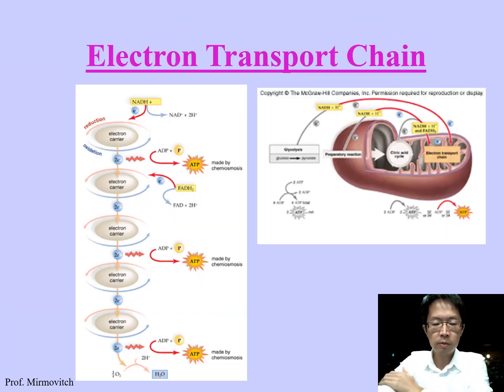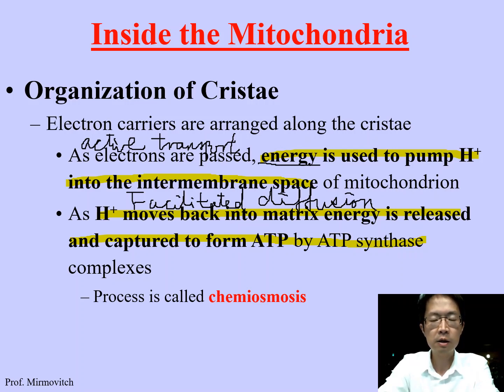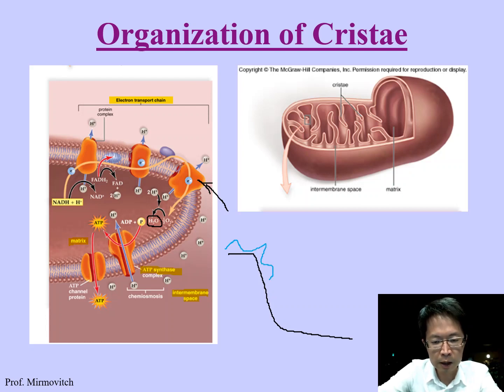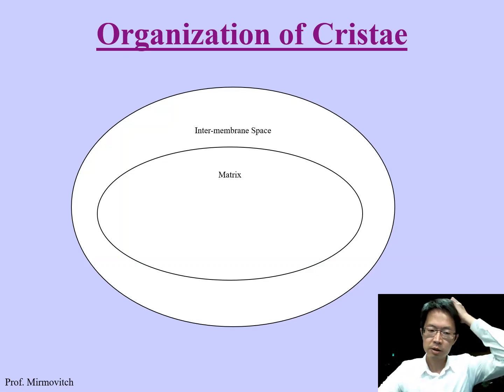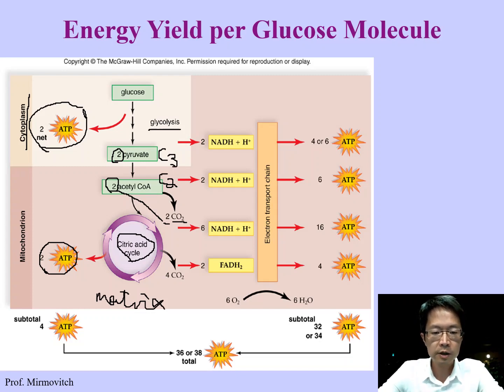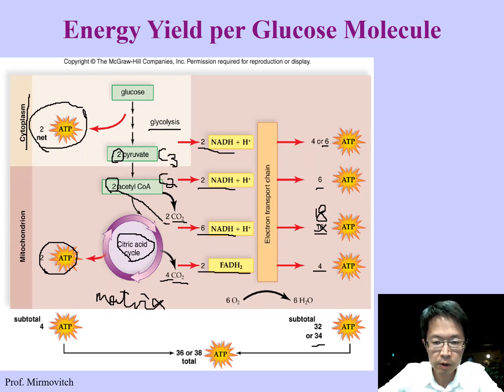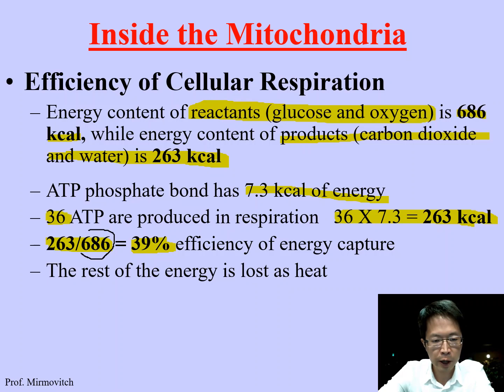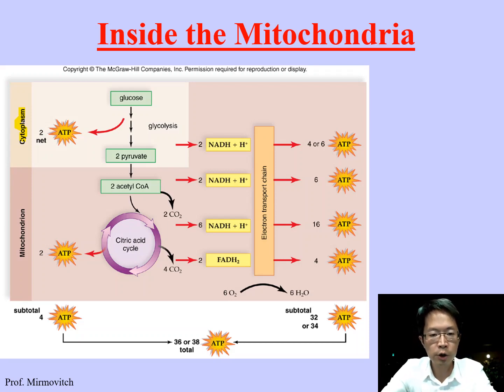Module 8.2 Cellular Respiration with narration 6/6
Cellular Respiration with narration 6/6